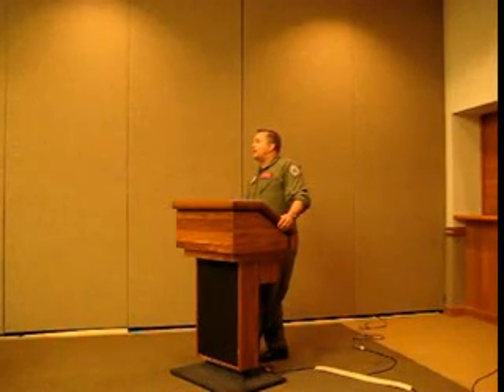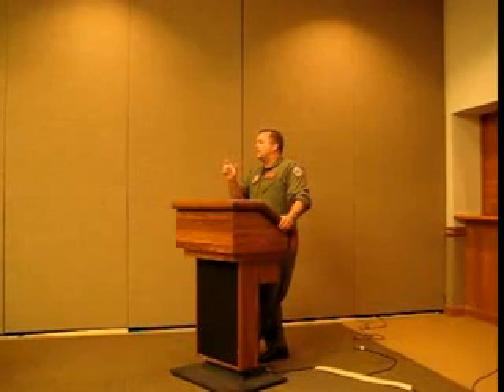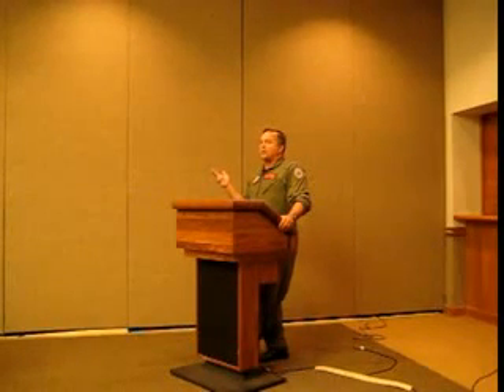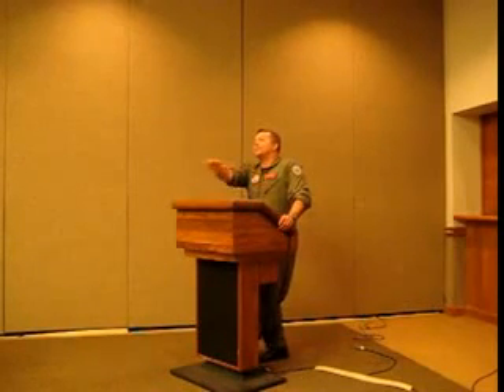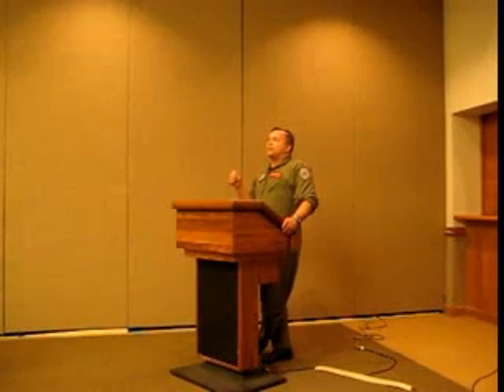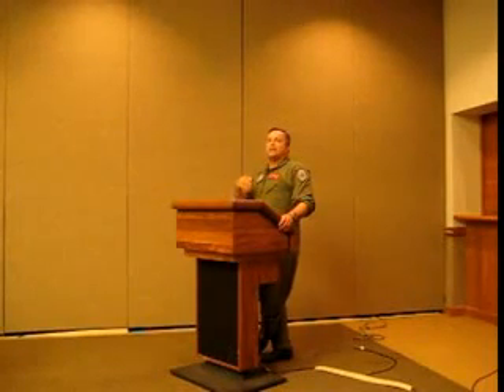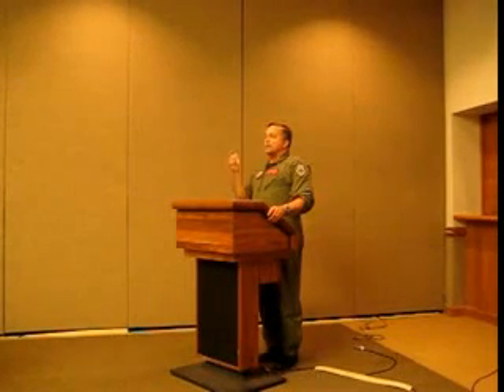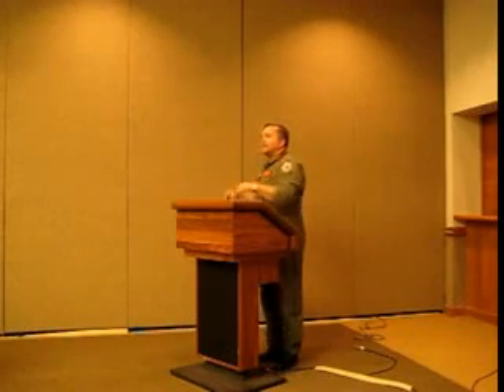Red Flag 2008 debrief of Su-30MKI Part 1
USAF Col. Terrence Fornof (F-15C/E pilot) gives a debrief of the capabilities and in-capabilities of the Indian Air Force's most experienced Su-30MKI squadron (pilots and ground crew).  Col. Fornof gives detailed accounts of their performances at Nellis AFB and Homestead AFB, describing strengths and weaknesses of the aircraft, pilots, and ground crews.  It is what it is.